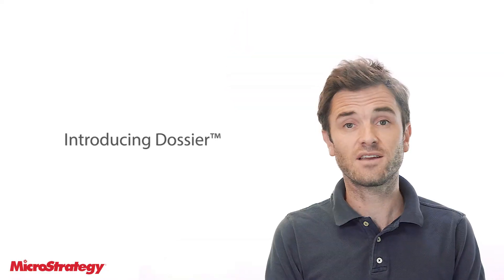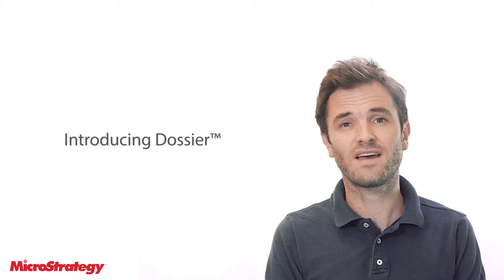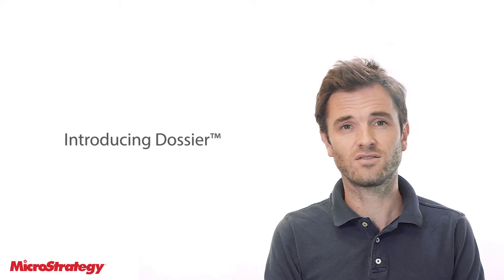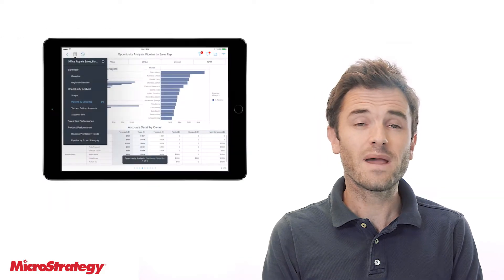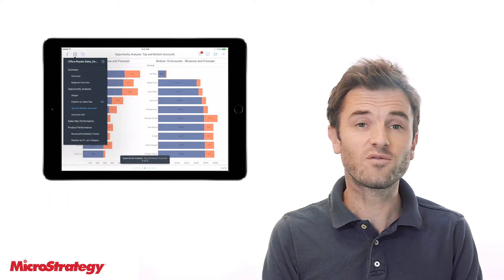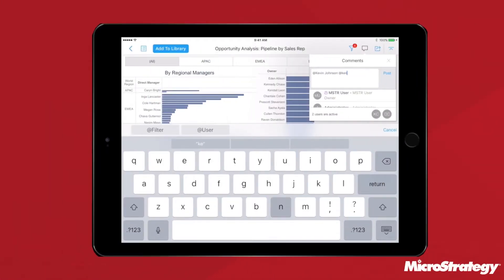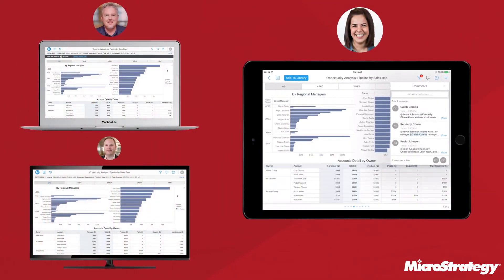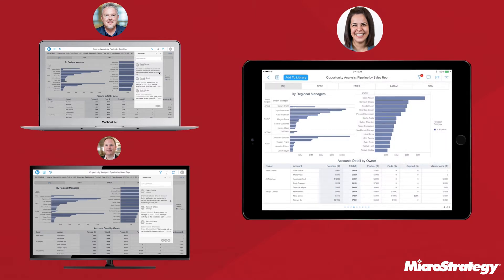MicroStrategy Delivers Analytics for Everyone with MicroStrategy 10.9™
MicroStrategy 10.9 delivers Dossier™, an interactive book of business which combines relevant analytics into a single place, organized into chapters and pages. The new streamlined interface goes beyond dashboards and brings data together in a format that all users recognize and understand. The new consumer-oriented and browser-based interface offers end users a modern and interactive means to explore data. Dossier makes it easy to navigate and share reports and visualizations that matter to users.